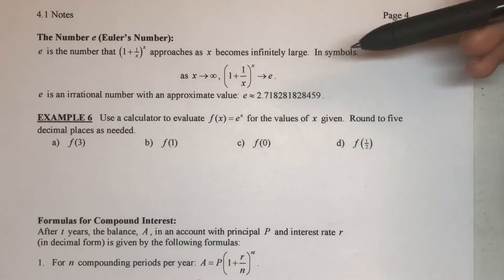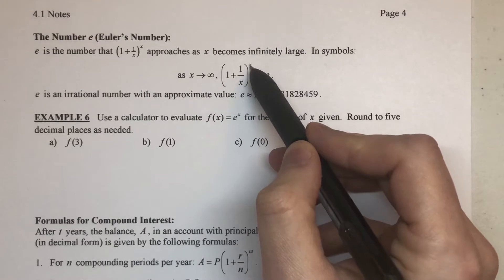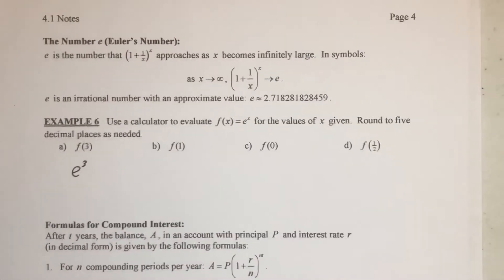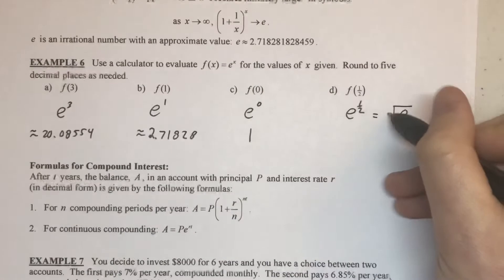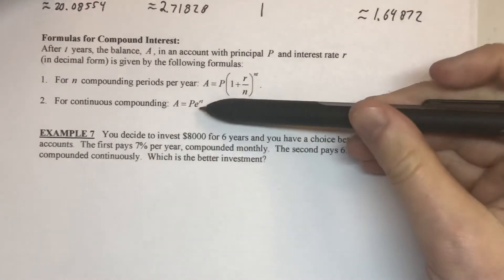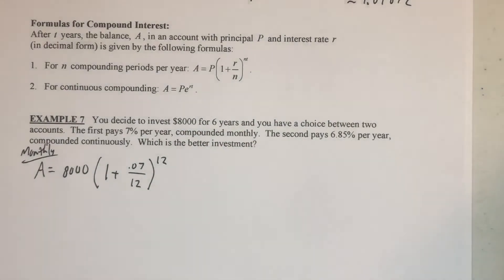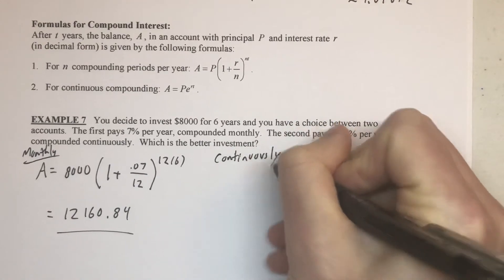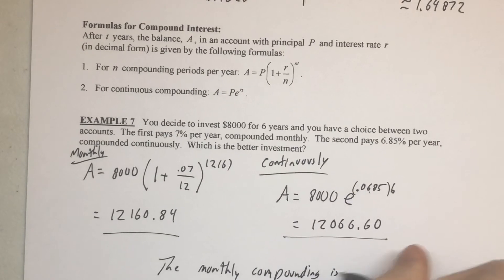MATH 112 - 4.1 - page 4